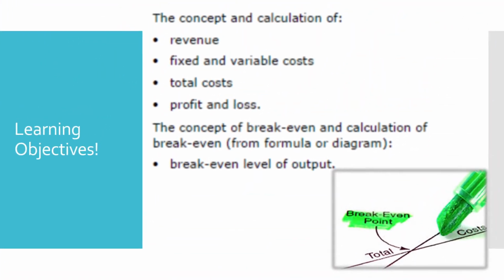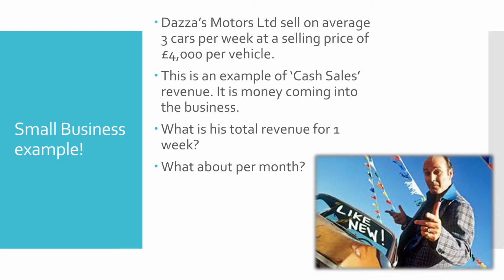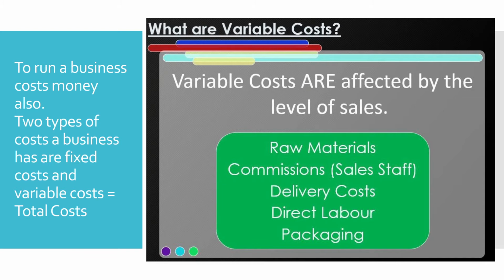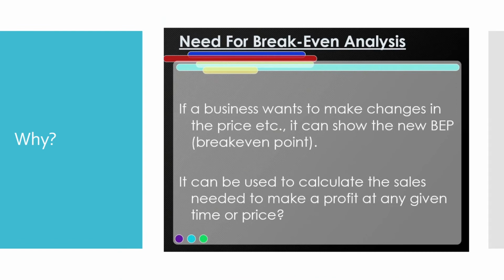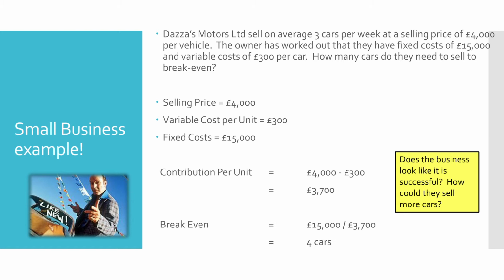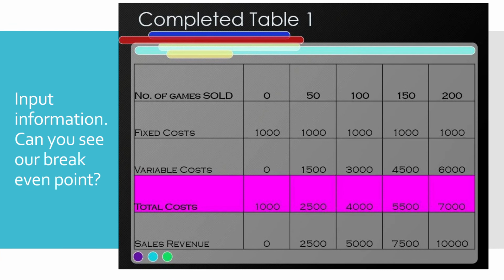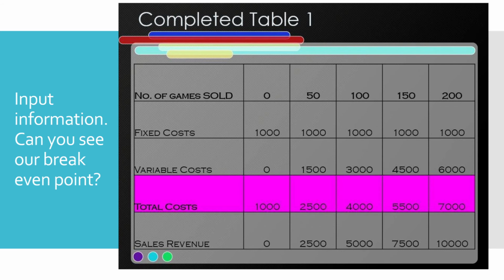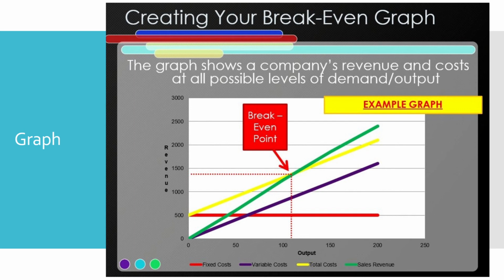3.3 IGCSE Business - Costs & Breakeven Analysis calculations (KS5)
Different costs that a business occurs explained as well as the break even point and break even analysis. Small business example given along with formula, table and graph analysis of break-even point.